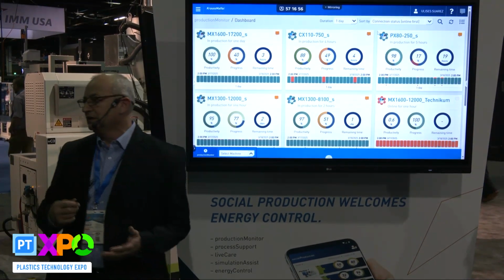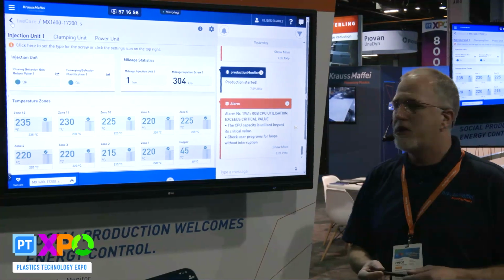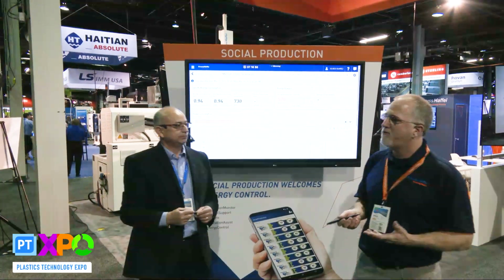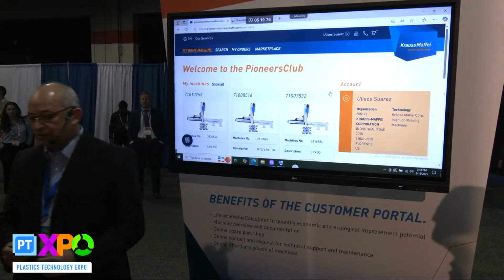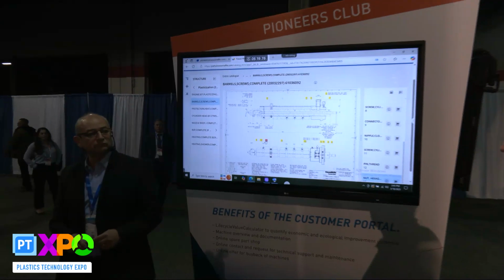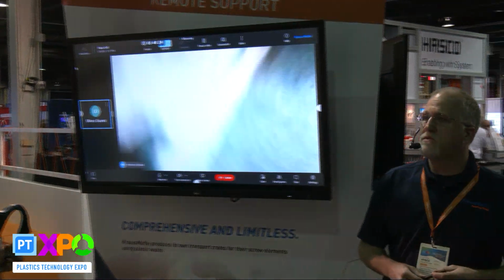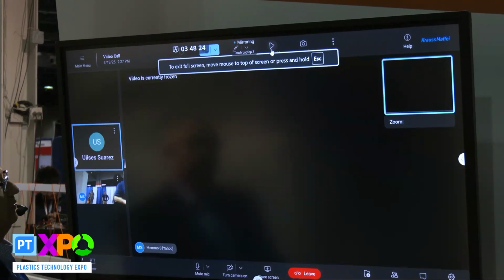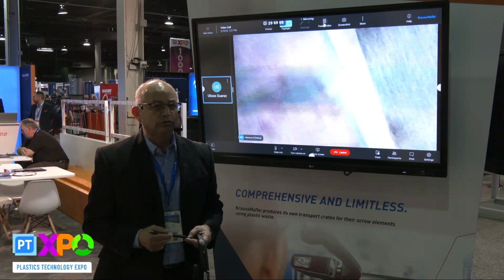Transforming Manufacturing: Social Production & Pioneers Club | PTXPO 2025 In Booth Demo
Discover two innovative platforms from KraussMaffei that are revolutionizing the manufacturing industry. Social Production merges social media and advanced monitoring technologies for real-time machine tracking, proactive process support, and increased efficiency. Meanwhile, the Pioneers Club offers a digital service hub for seamless access to machine data, spare parts, and expert support. Together, these platforms set the pace for the future of manufacturing, enhancing machine usability, customer service, and production performance.